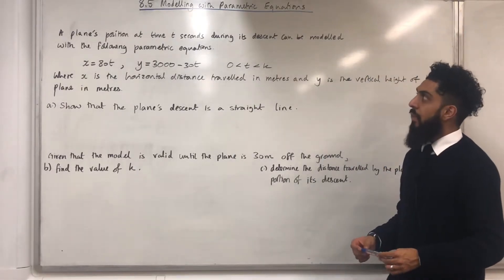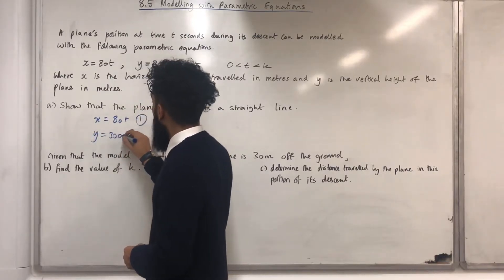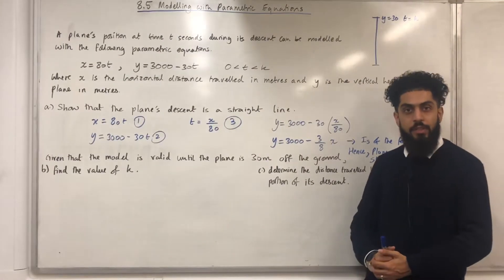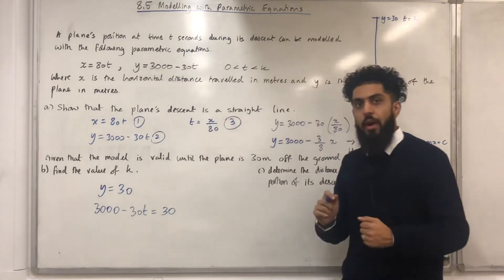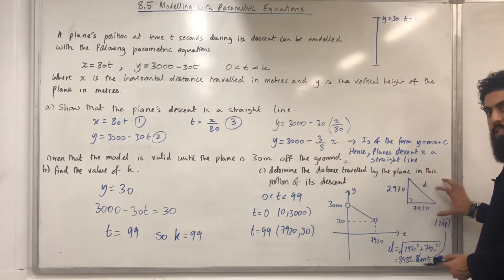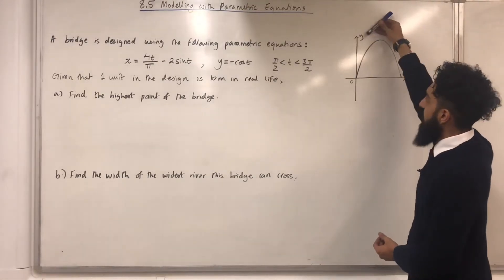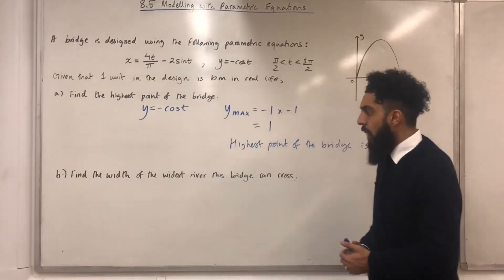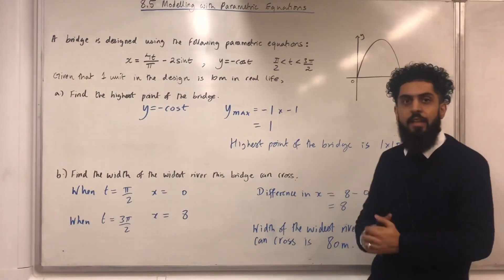Edexcel A level Maths: 8.5 Modelling with Parametric Equations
This video is about solving modelling problems involving parametric and Cartesian equations.